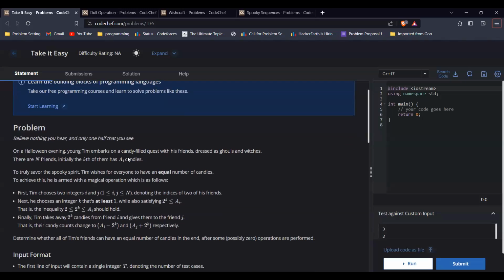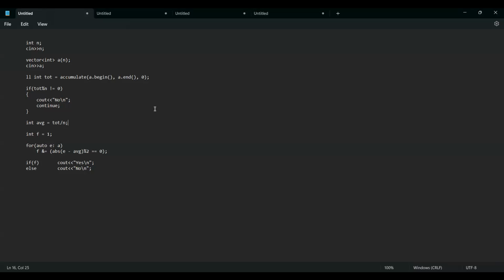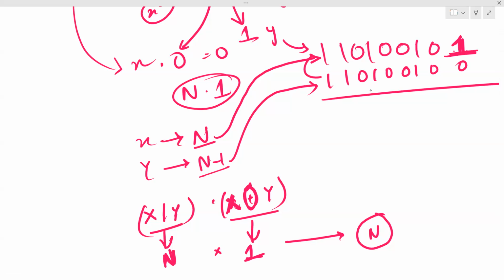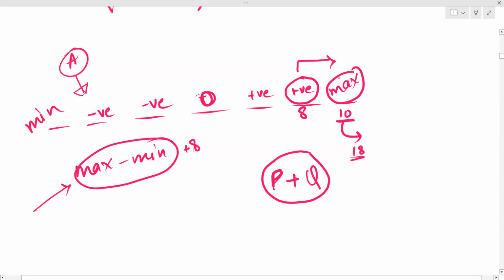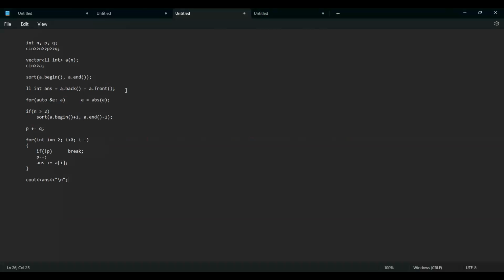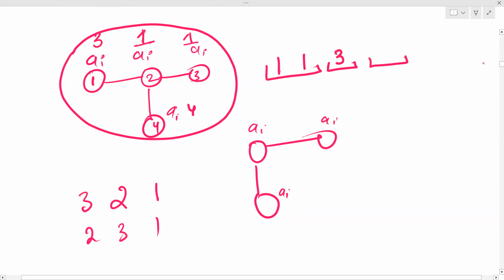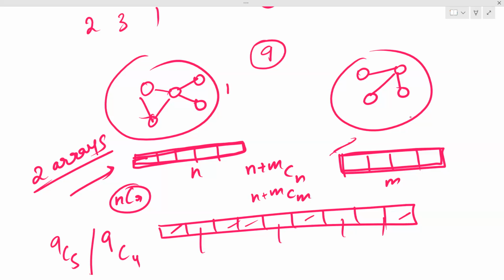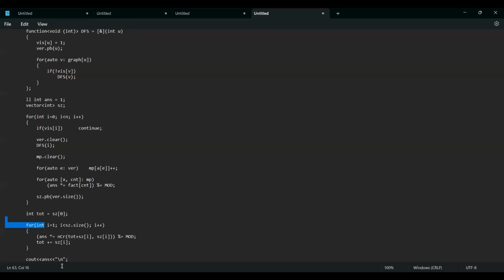Codechef Starters 105 | Video Solutions - A to D | by Ankit Ghildiyal | TLE Eliminators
Timestamps:-

0:00 Problem A
3:27 Problem B
7:02  Problem C
13:24 Problem D